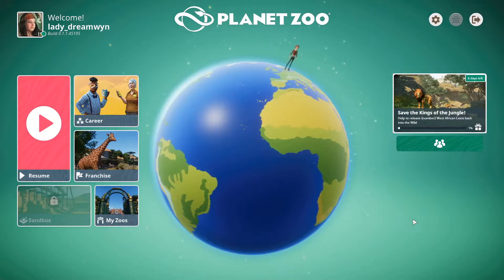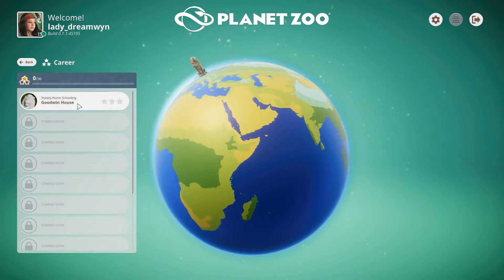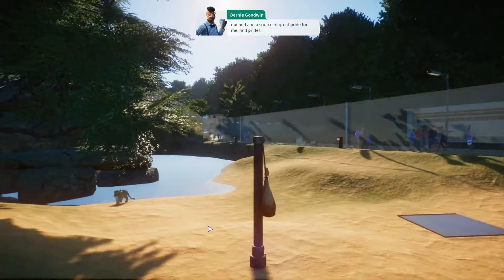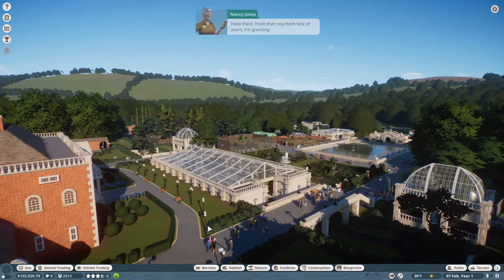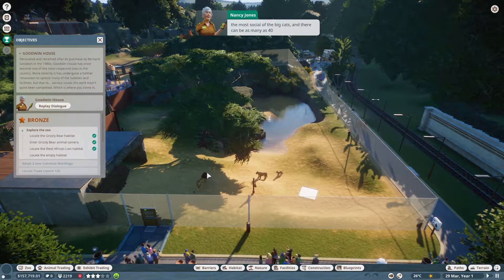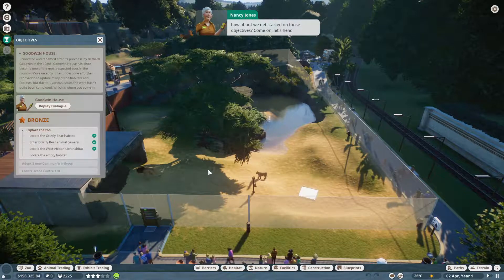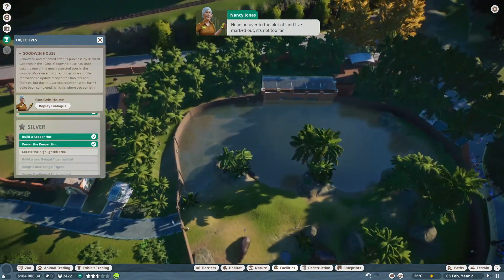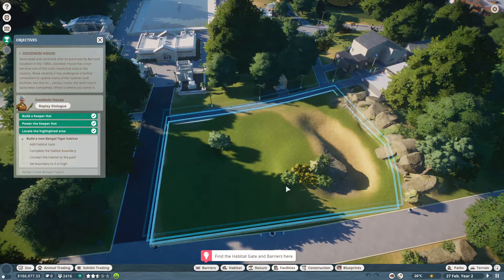30 TO 50 LIONS!? - Let's Play Planet Zoo Beta - PART ONE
It's my very, very, very, very first LP video on YouTube! I'm still learning the ropes of editing and stuff, so please be gentle. I promise I will work to improve with every new video.